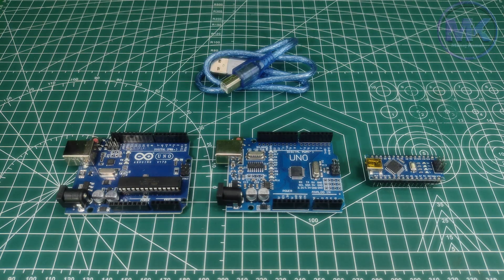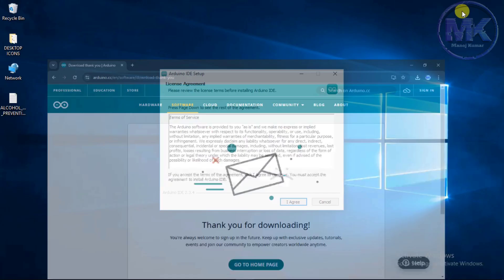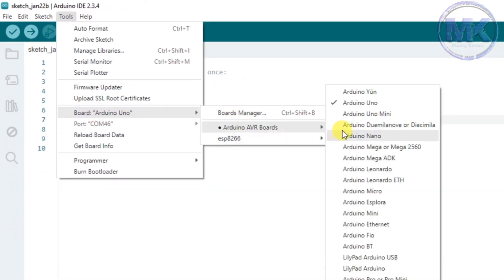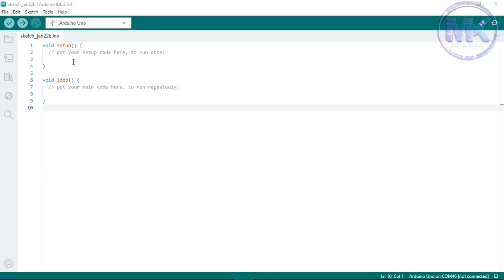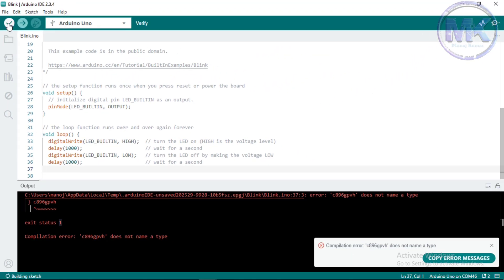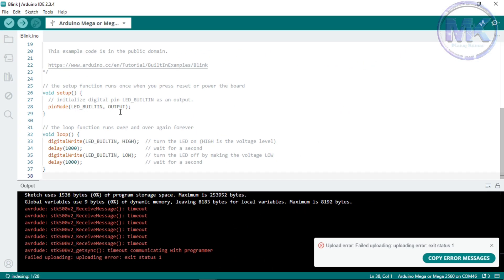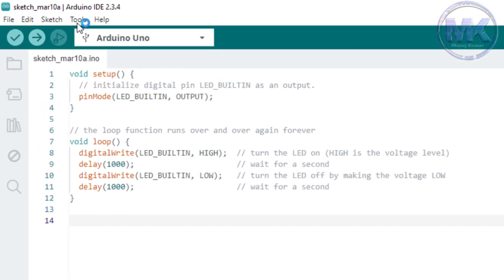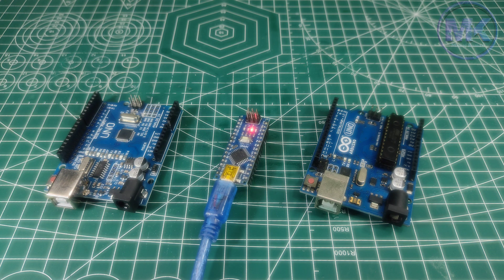How to Install Arduino IDE and Upload Code to Arduino UNO | Fix Common Errors & Troubleshooting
Want to upload code to your Arduino Uno R3,Arduino Uno SMD, or Nano but facing errors? 😟
Don't worry! This beginner-friendly tutorial will guide you through the entire process step by step.

From setting up the Arduino IDE to fixing common upload errors, we've got you covered! ✅

🔹 Topics Covered:
✔️ How to install and set up Arduino IDE
✔️ Selecting the correct board & COM port
✔️ Uploading code to Arduino Uno R3, Nano, Arduino UNO SMD etc.
✔️ Fixing common errors like:
❌ avrdude: stk500_recv(): programmer not responding
❌ avrdude: ser_open(): can't open device
❌ Failed uploading: uploading error: exit status 1
❌ Port not detected (COM port missing)
❌ Upload errors & how to fix them

✔️ Simple step-by-step guide for beginners
✔️ Fix common Arduino upload issues
✔️ Works for Arduino Uno, Mega, Nano, and more!

📌 What You Need:
🔹 Arduino board (Uno, SMD, Nano, etc.)
🔹 USB cable
🔹 Computer with Arduino IDE installed